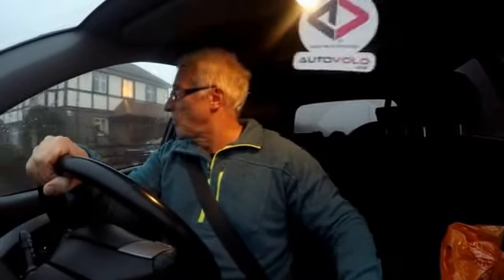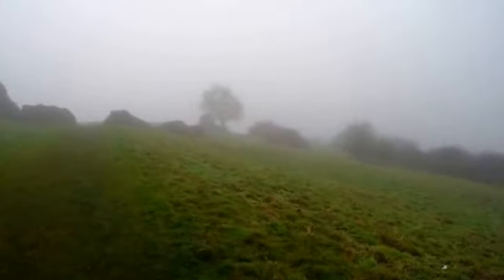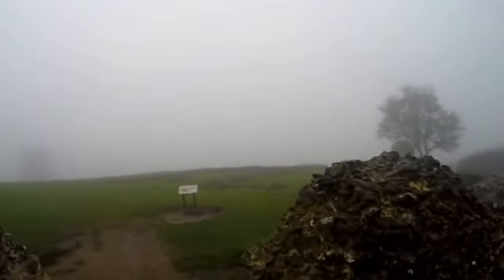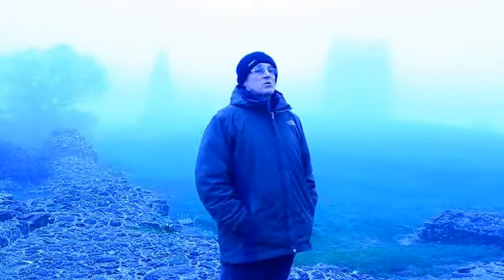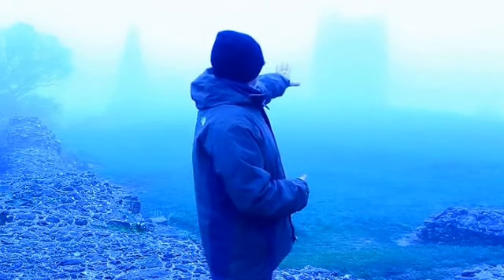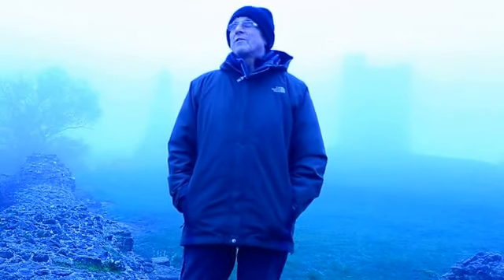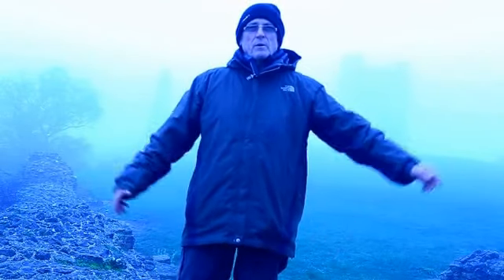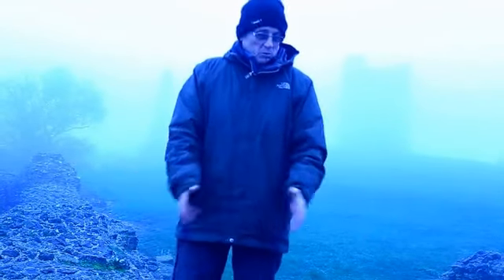My Landscape Photography, Hadleigh Castle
Winter morning at Hadliegh Castle with a large format camera